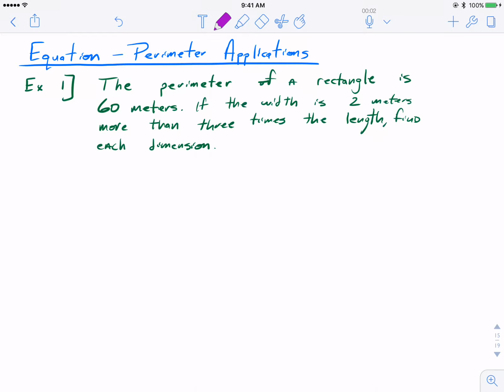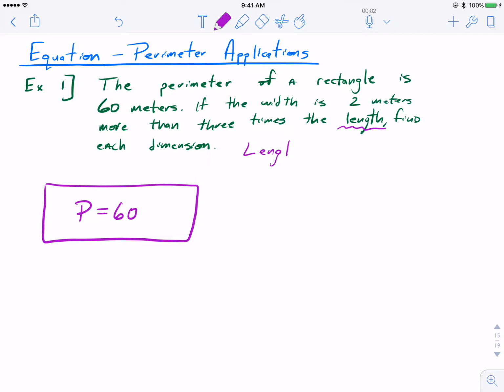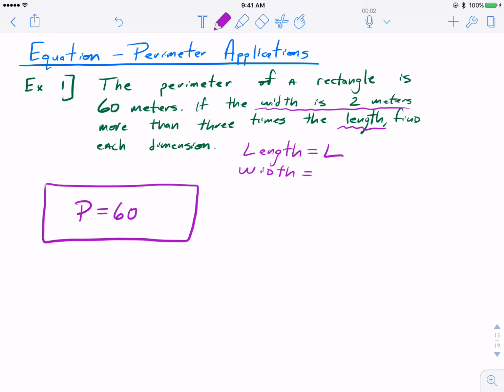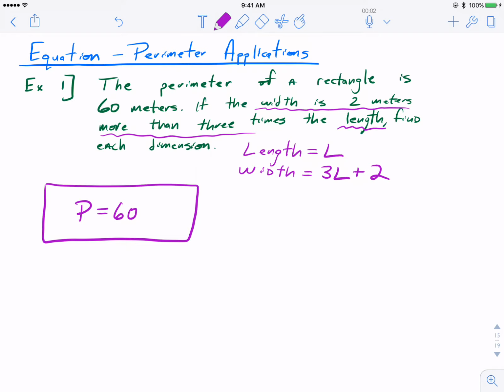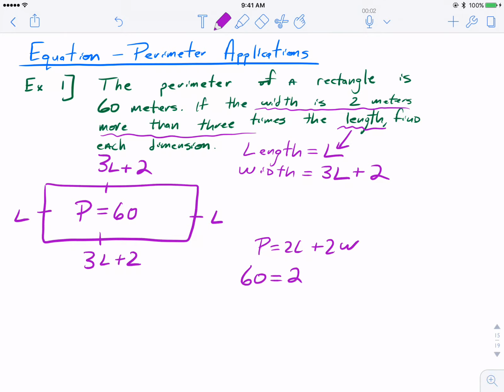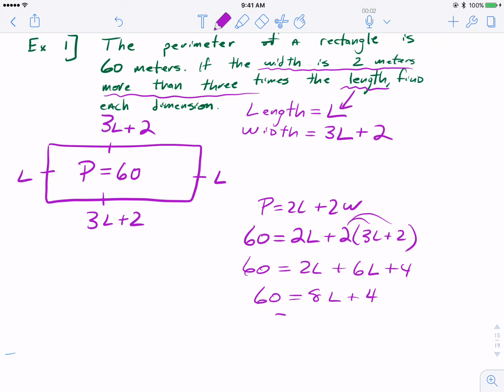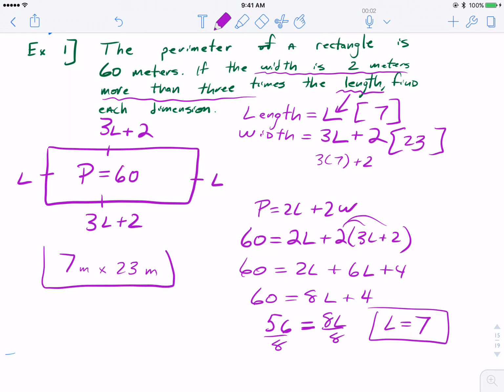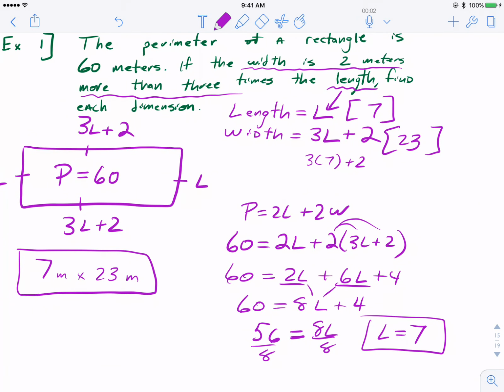Equation Word Problems - Perimeter Applications